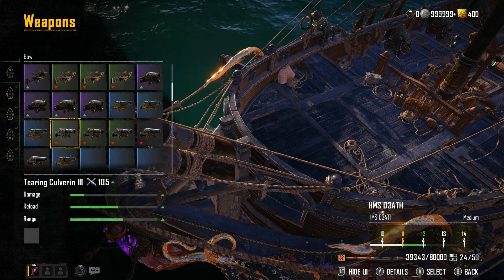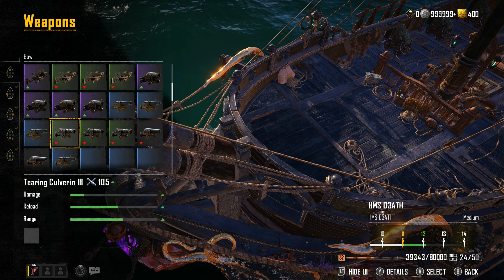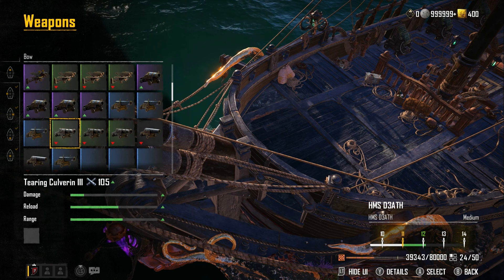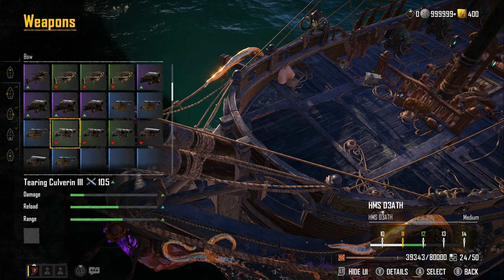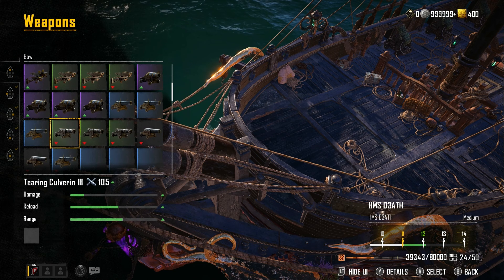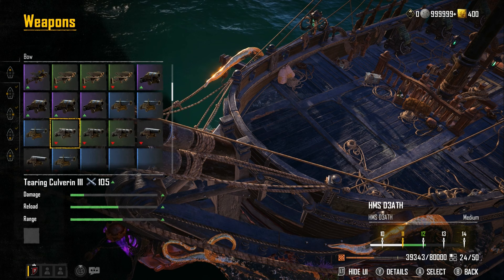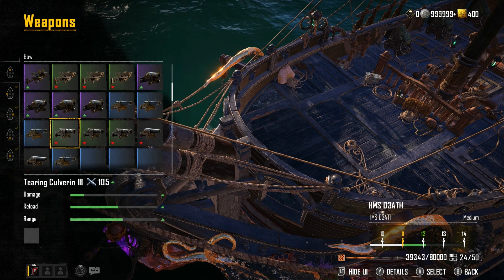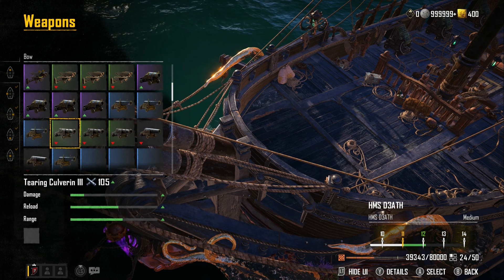BUILDS you NEED! Skull and Bones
If you want to Min/Max a BUILD make sure to use